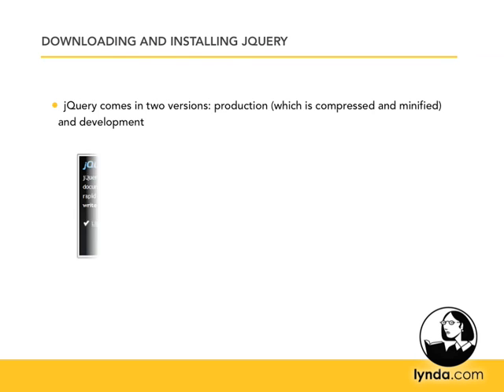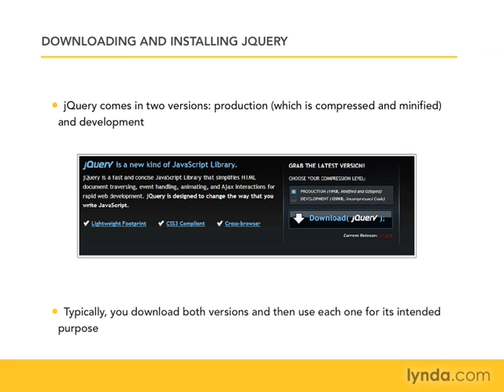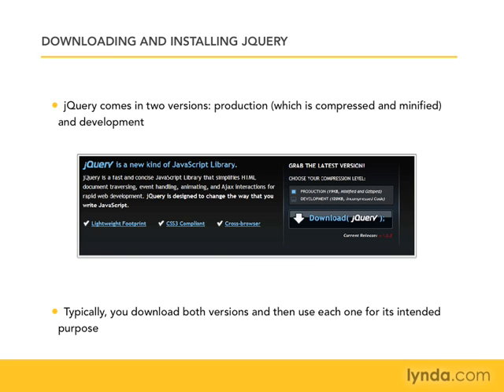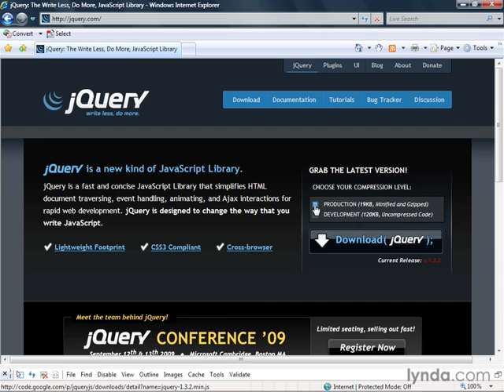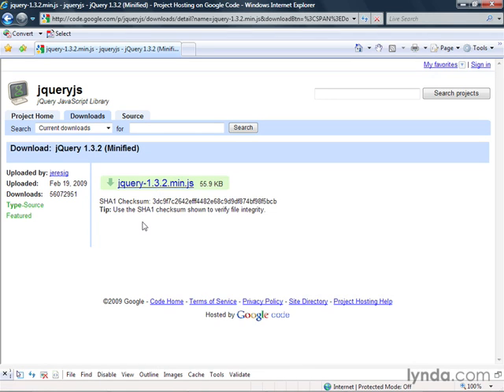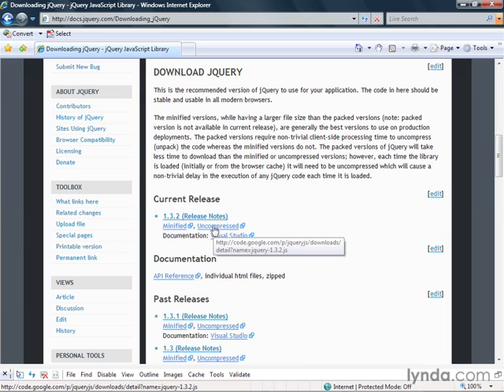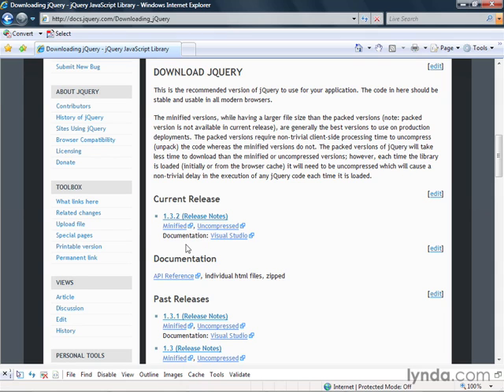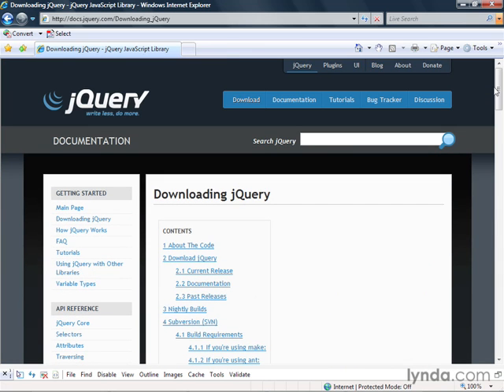how download jquery 2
how download jquery